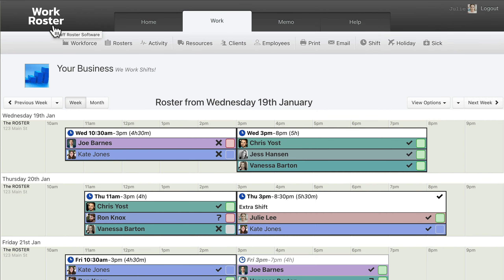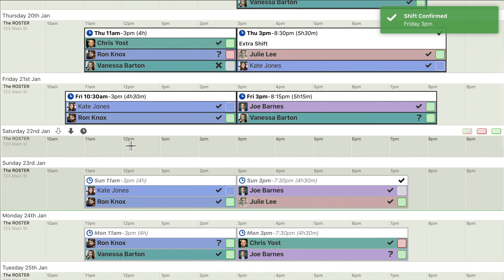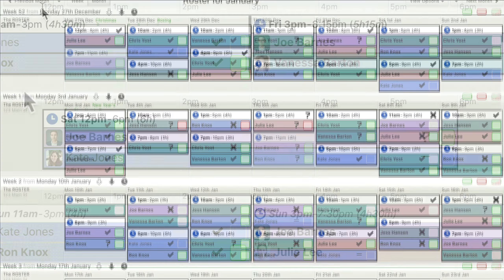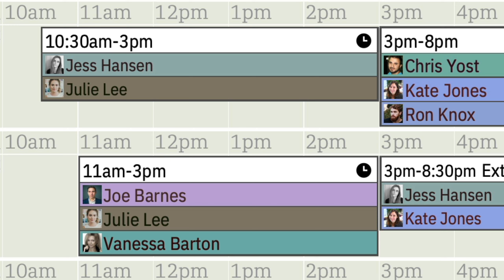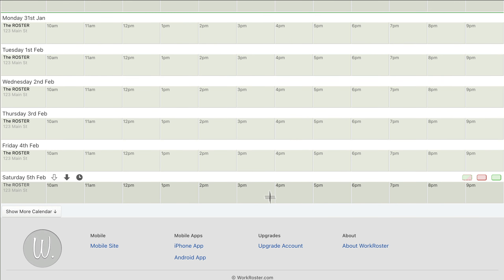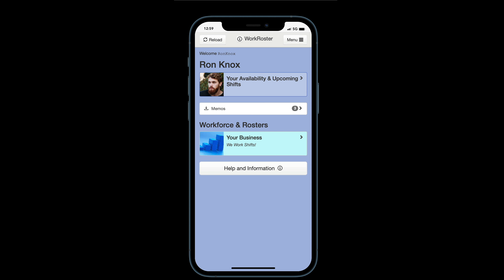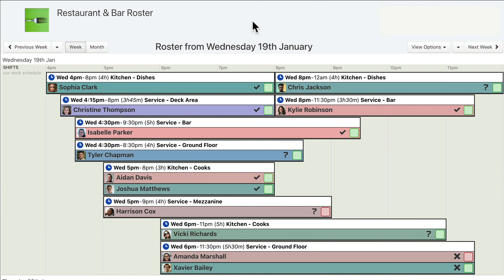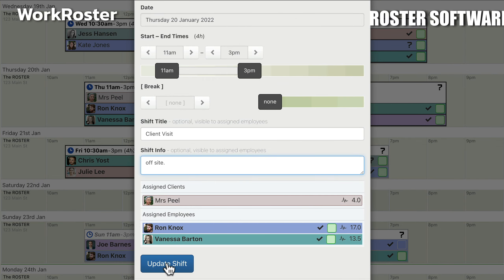WorkRoster 60 Second Intro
Work Roster Software explained in 60 Seconds!